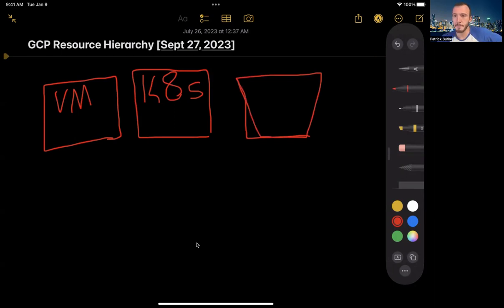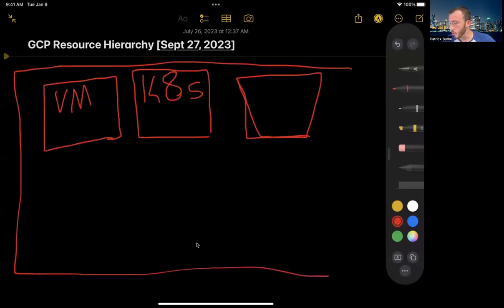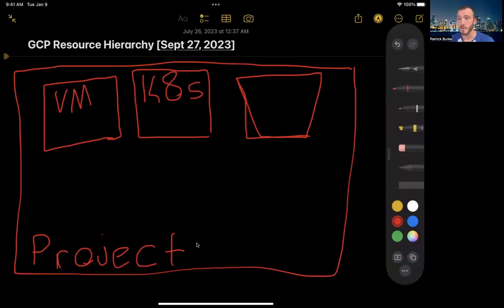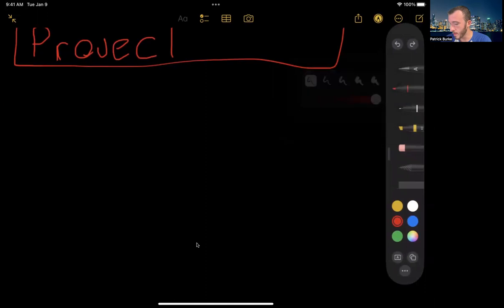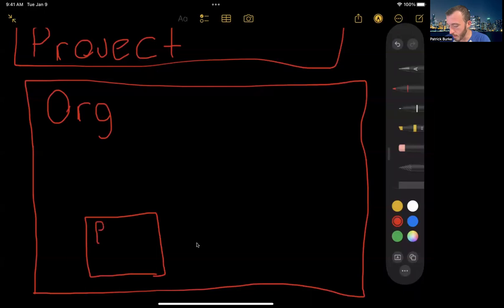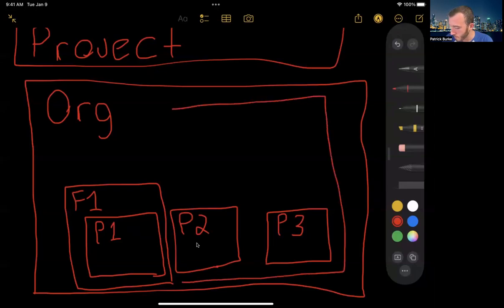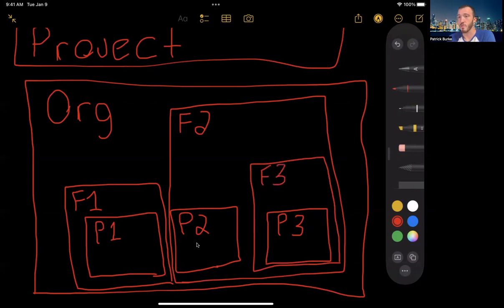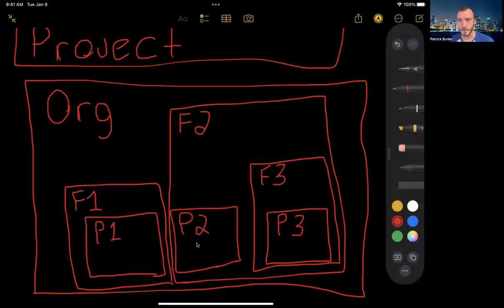GCP Zero to Hero 1: Resource Hierarchy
Let's start at square 1: What are GCP Resources, Projects, Folders, and Orgs